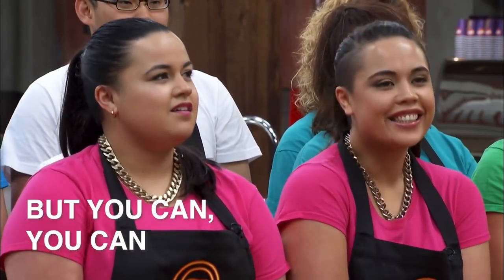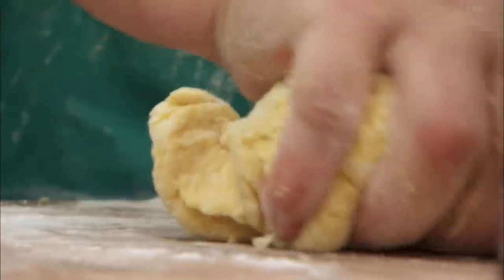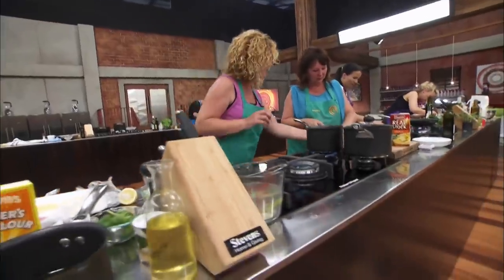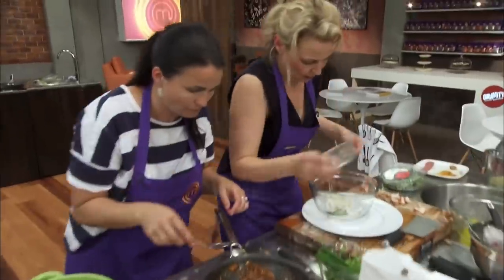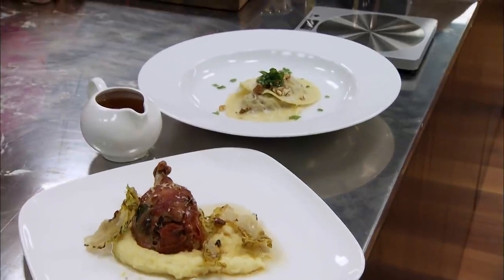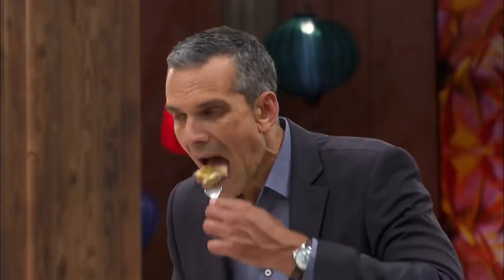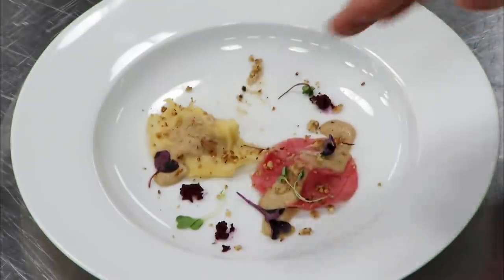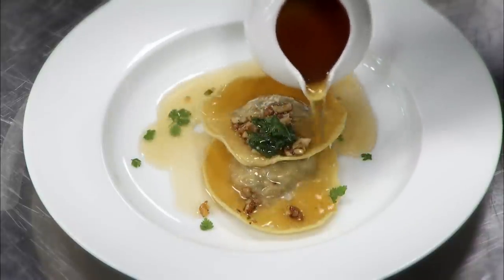Rabbit Dish Invention Test | MasterChef New Zealand | MasterChef World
In this Invention Test, duos will have to cook rabbit dishes for guest chef Ben Bayly.